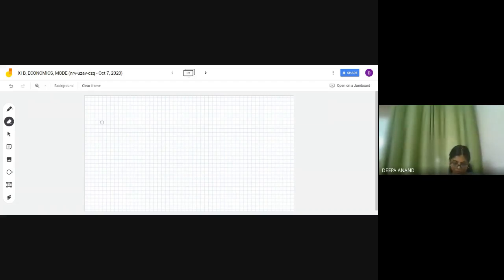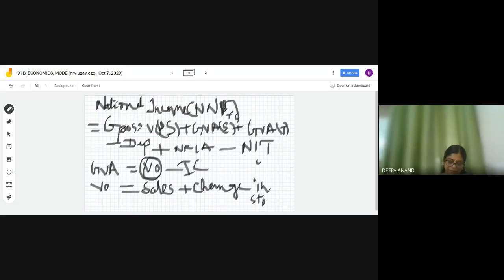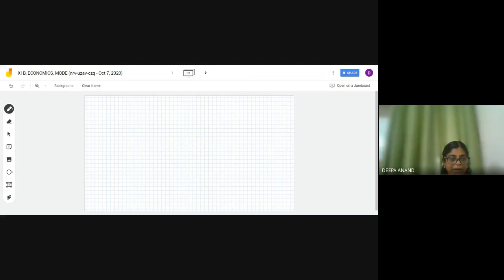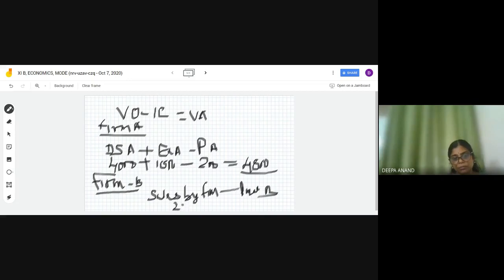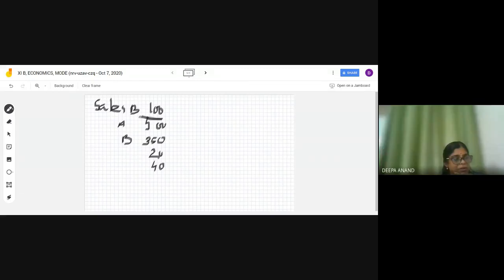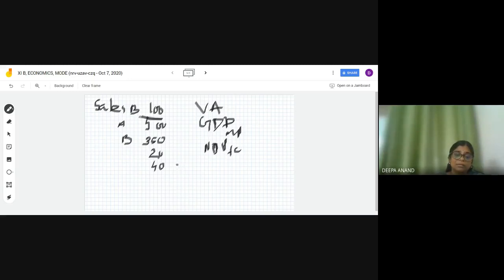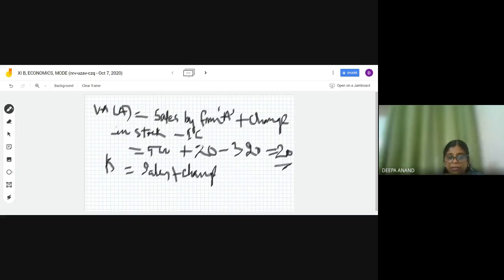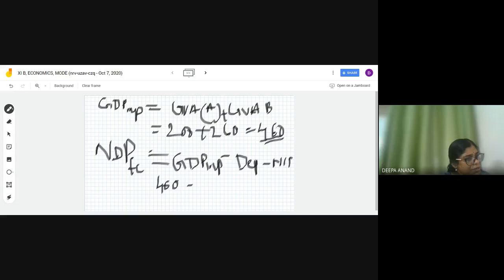XII B, ECONOMICS, VALUE ADDED METHOD (2020-10-14 at 02:36 GMT-7)